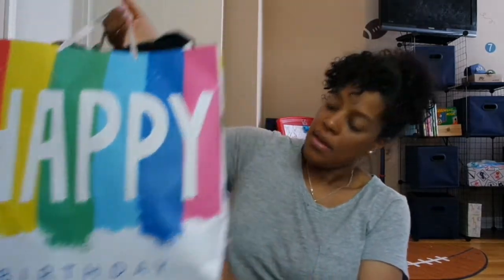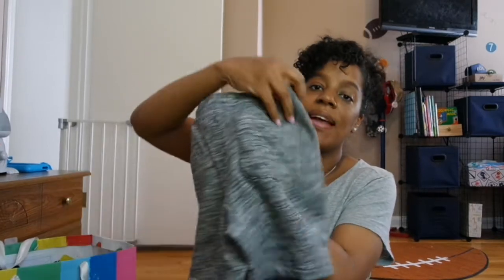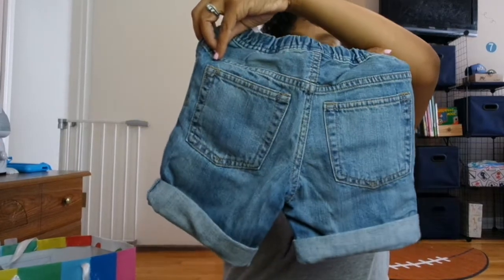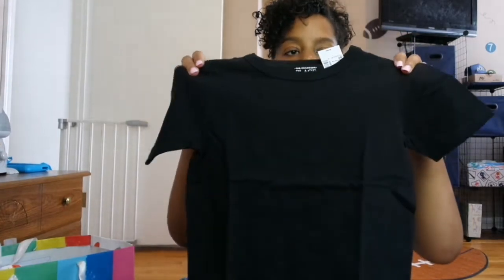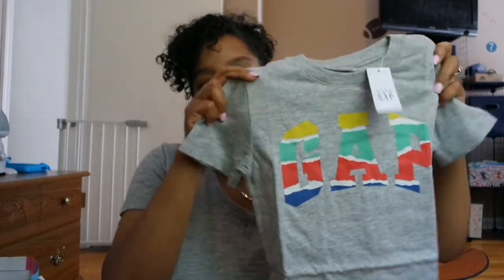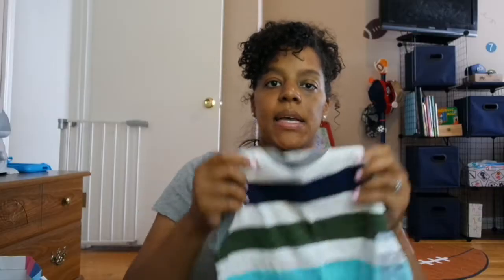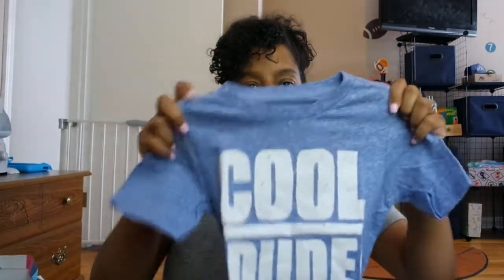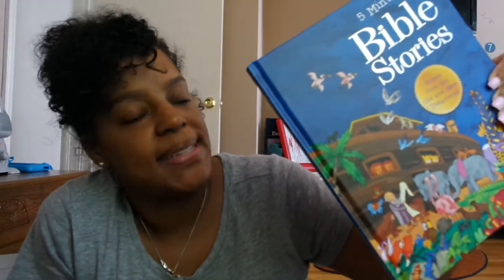HUGE Toddler Boy Clothing Haul | Gap, The Children's Place, Target & MORE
hey guys! i bought DJ soon many clothes for his birthday. Check them out!!!